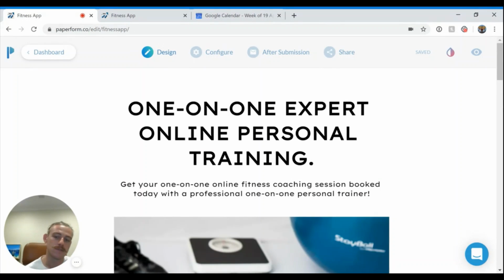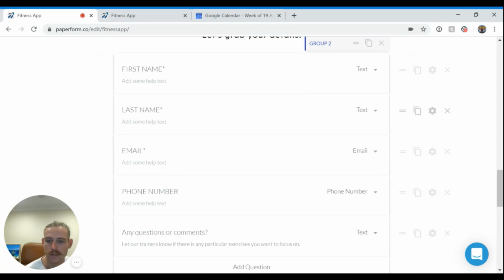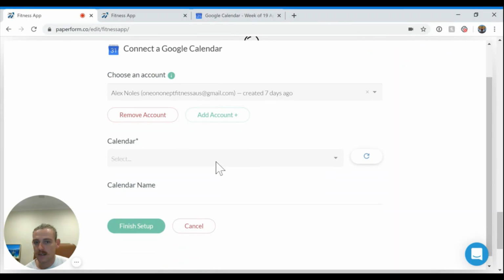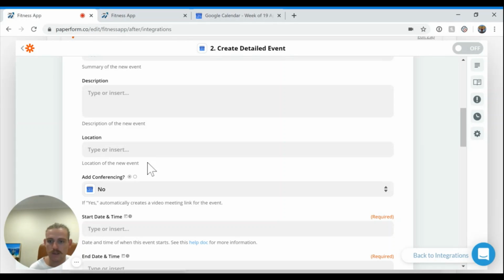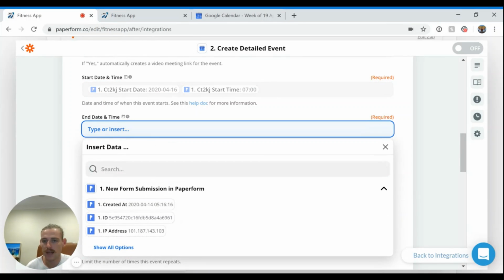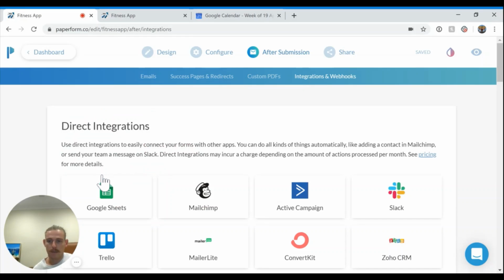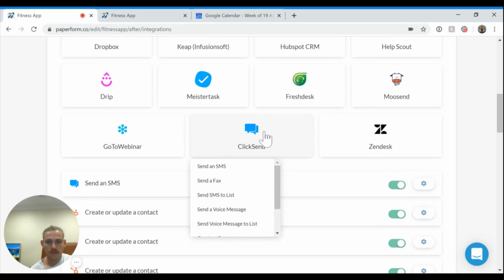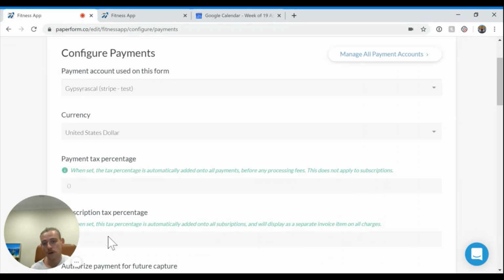Fitness Class Registration Software Tutorial